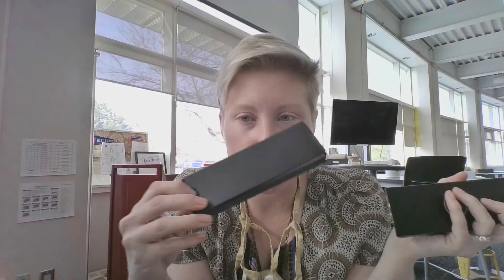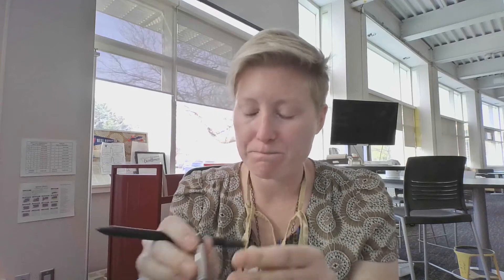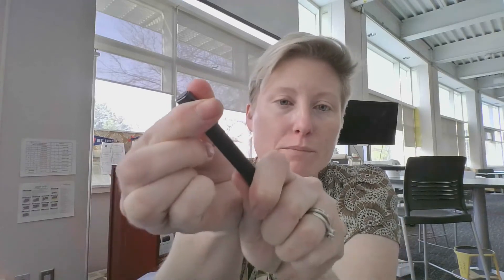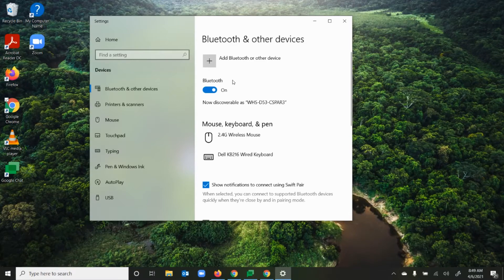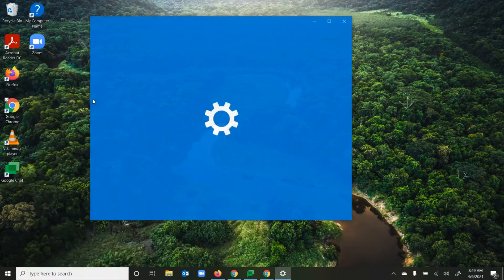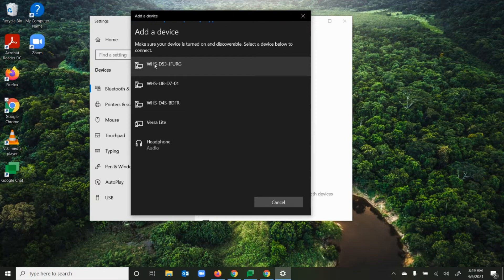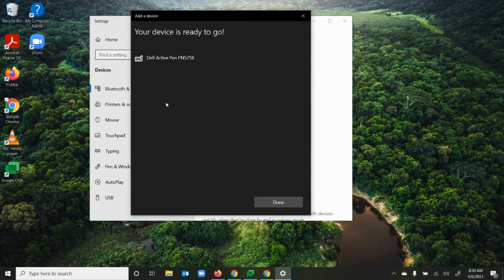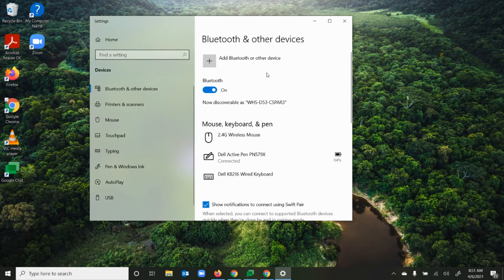Set up and Pair Bluetooth Pen